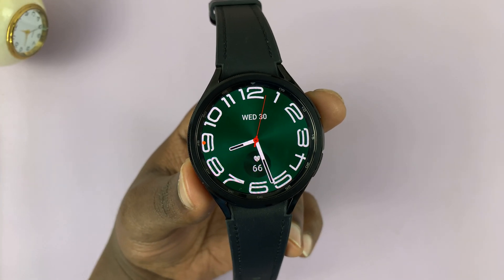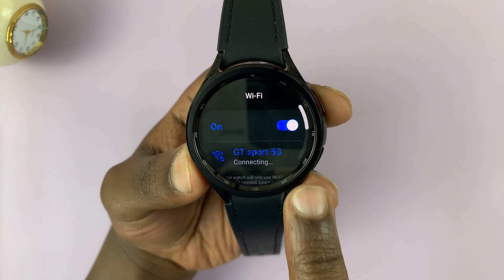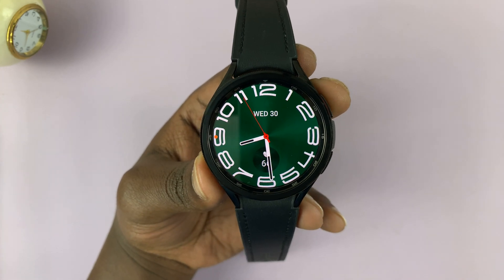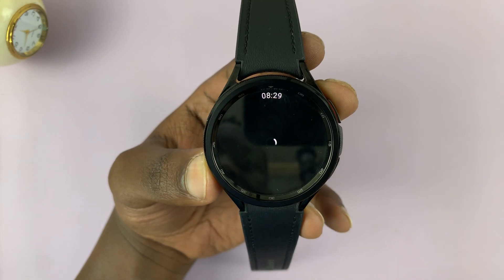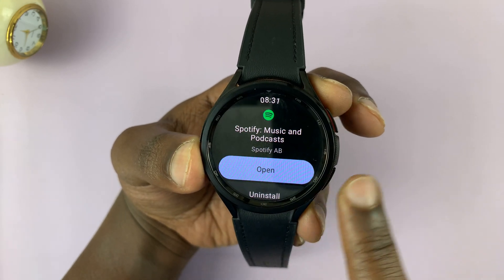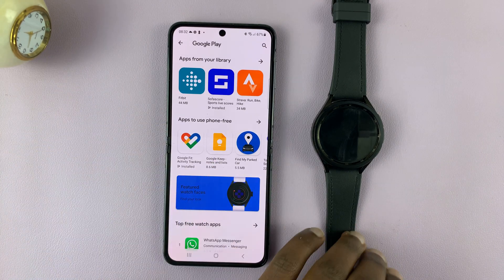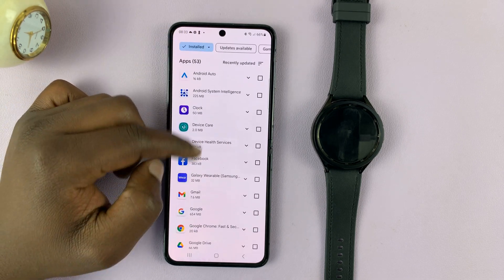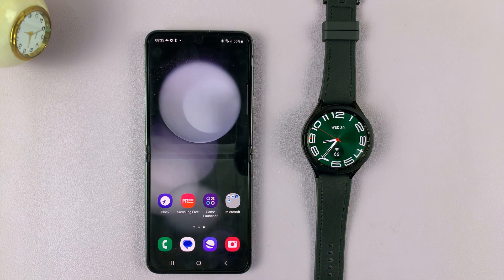How To Install Applications On Samsung Galaxy Watch 6 /6 Classic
Learn how to install applications on the Samsung Galaxy Watch 6 and 6 Classic.

The Samsung Galaxy Watch 6 and 6 Classic are impressive smartwatches that offer a wide range of features and capabilities, including the ability to install and use various applications.

Just like on a smartphone, installing apps on your Galaxy Watch can enhance its functionality and make it more tailored to your needs. In this tutorial video, you'll see how you can install applications on your Samsung Galaxy Watch 6.

Timestamps
0:00 - Introduction
0:16 - What's needed to install apps on Galaxy Watch 6
2:02 - How to Install Apps on Samsung Watch 6 (2 methods)
6:40 - Conclusion

Samsung Galaxy Watch 6/ 6 Classic: (Customize Your Order):

Cell Phone Tripod Adapter